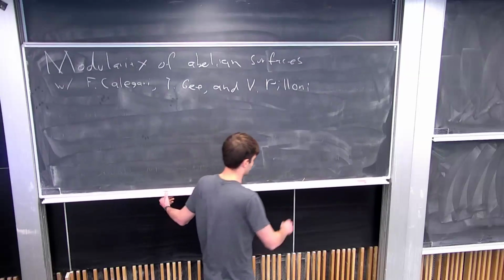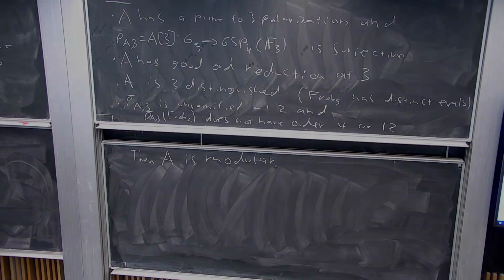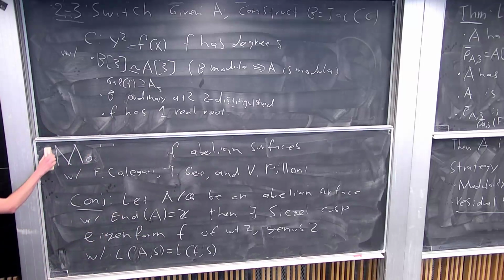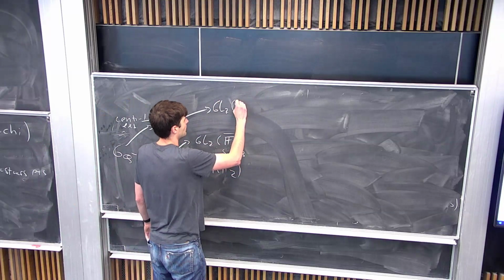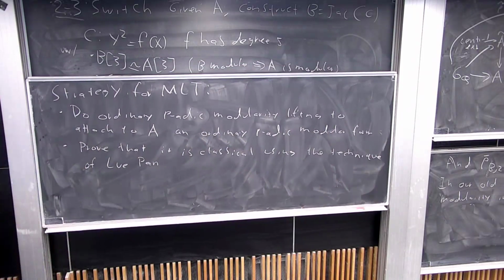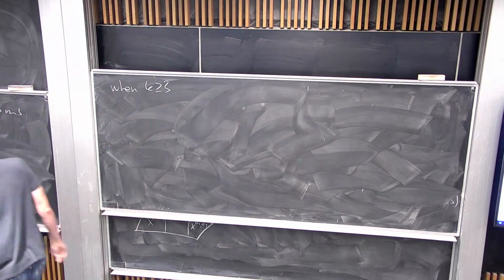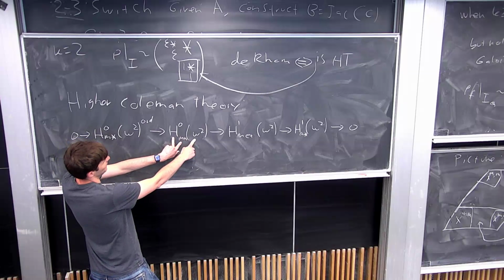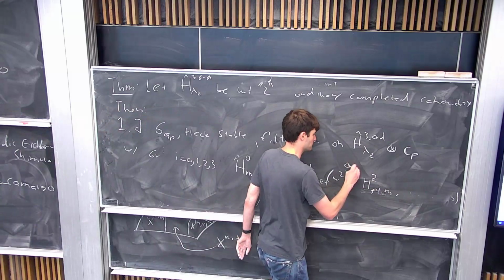George Boxer, Modularity theorems for abelian surfaces